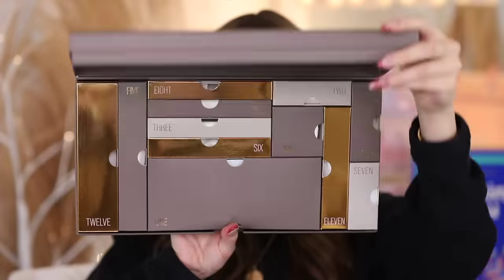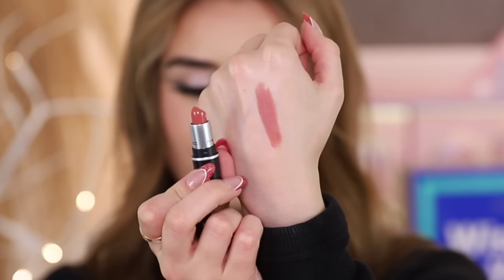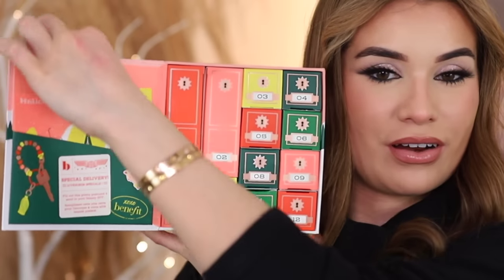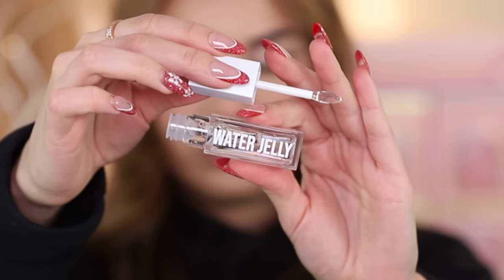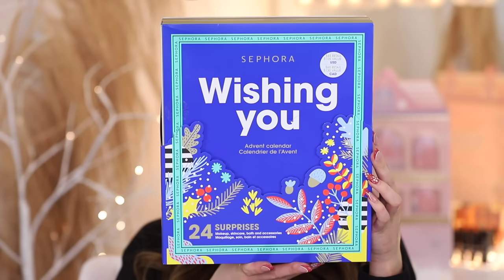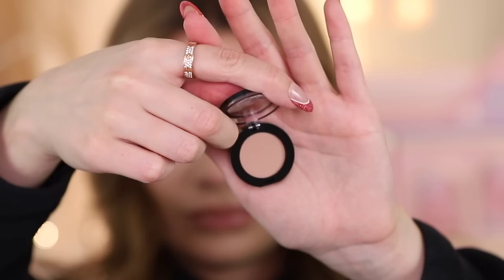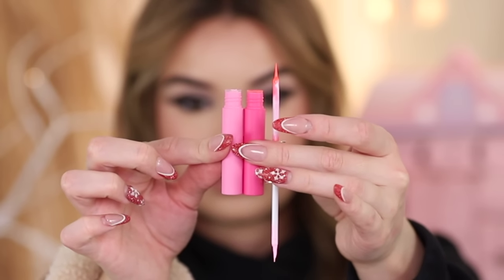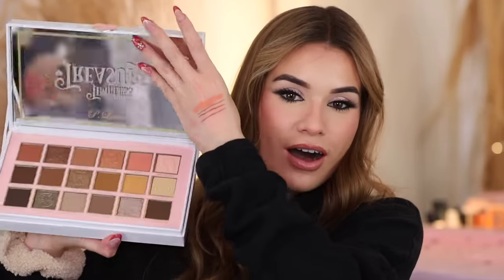I SPENT $900 on BEAUTY ADVENT CALENDARS! ...was it worth it?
Happy Holidays S-Club! It's finally time for our annual Beauty Advent Calendar Unboxing!! Are they worth the $900 price tag?? Watch to find out. XO Enjoy!

Advent Calendars Mentioned

P.LOUISE MAGIC IN THE MEMORIES ADVENT CALENDAR
- $262.00 CAD / $545CAD Value

MAC BURSTING WITH SURPRISES ADVENT CALENDAR
- $259CAD / $603CAD Value
- $195USD / $475USD Value

HUDA BEAUTY 12 DOOR ADVENT CALENDAR
- $188 CAD /  Value: Save 38%
- $175 USD / Value: Save 38%

BENEFT 'SINCERELY YOURS,' ADVENT CALENDAR
- $88CAD / $198CAD Value
- $65USD / $142USD Value

SEPHORA COLLECTION 'WISHING YOU' ADVENT CALENDAR
- $60CAD / $130CAD Value
- $45USD / $105USD Value

IF YOU READ the entire description COMMENT “Kylie Jenner  commented on your Tiktok!" to confuse everyone who isn't in on the joke haha xo

Some of the links in this description are affiliate links which means you are supporting me by purchasing through these links - this means so much to me, I appreciate you always!